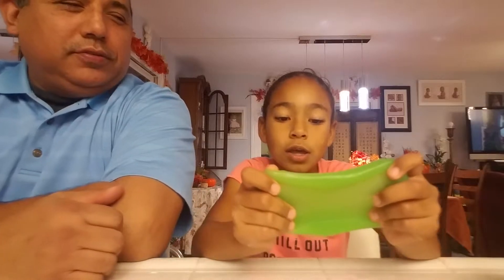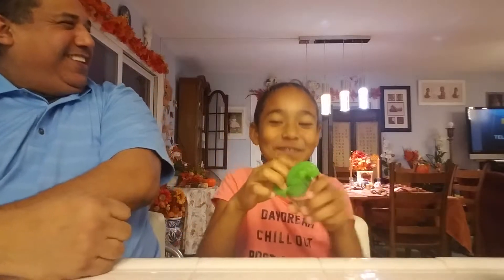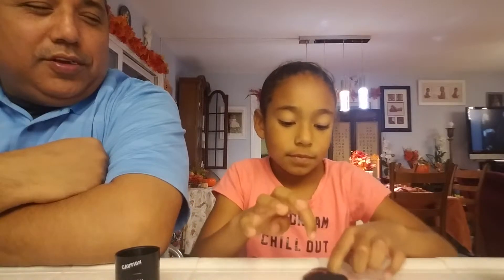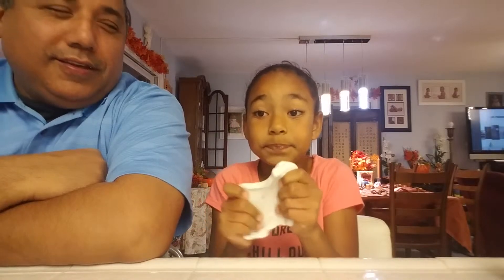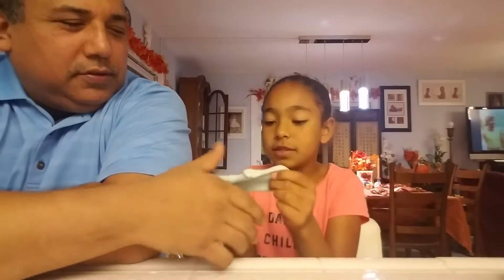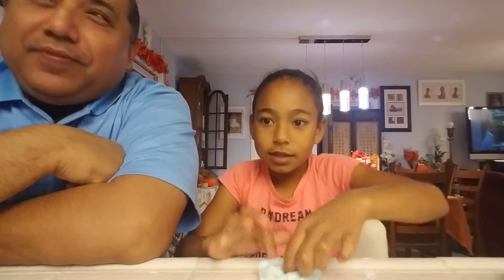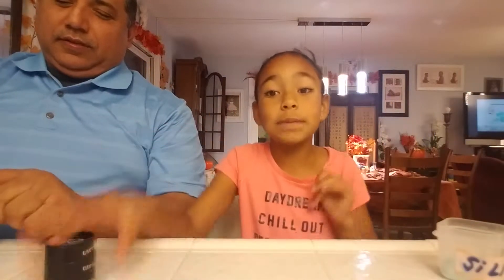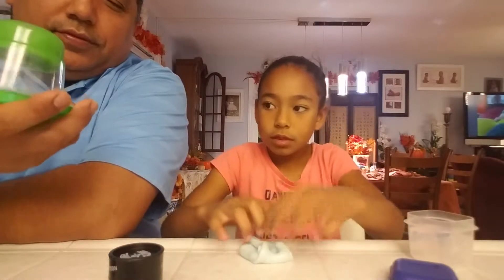Our slime collection